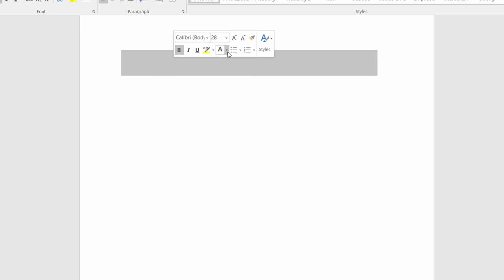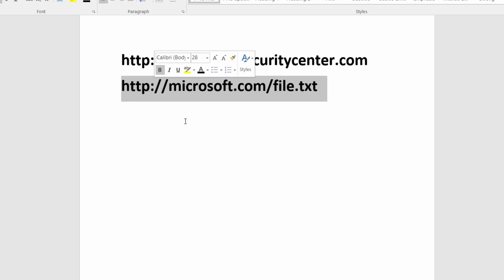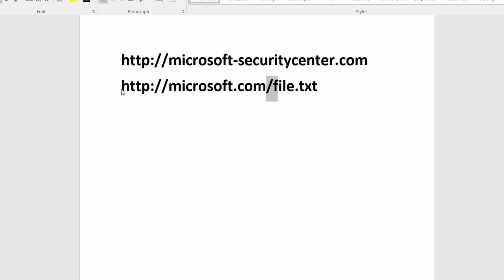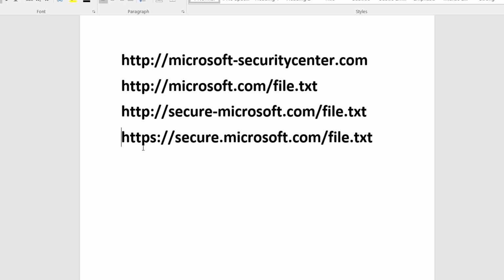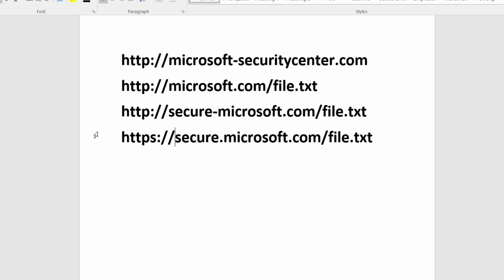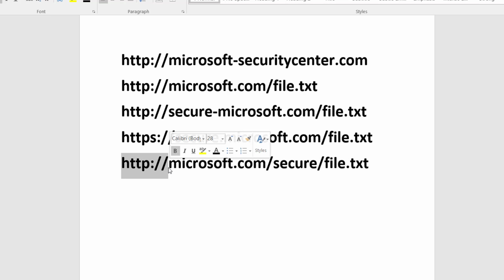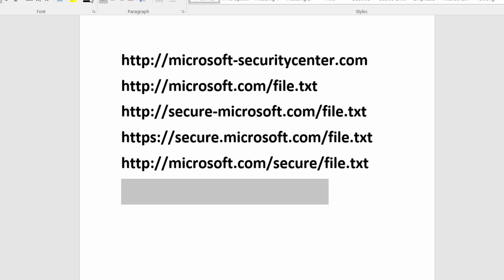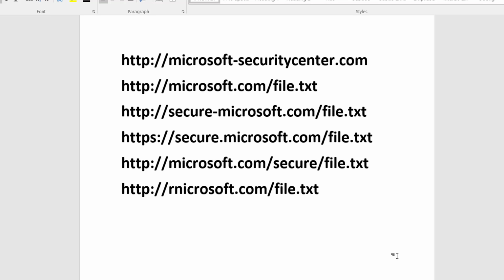Video 4 Analyzing Web Links URLs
Employee Information Security Awareness Training - analyzing web links and URL's.